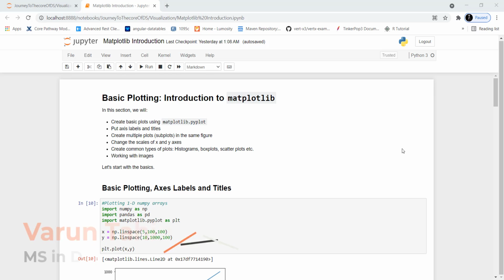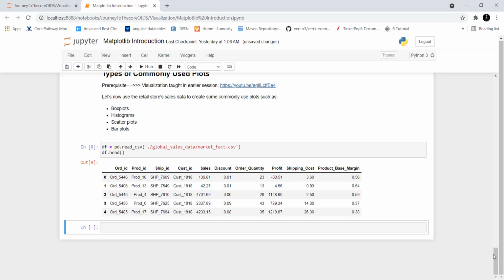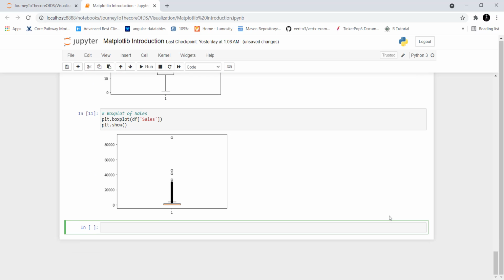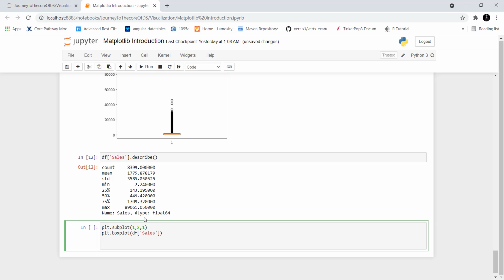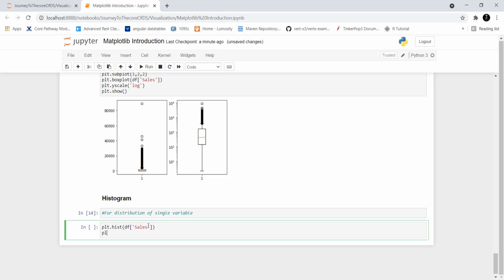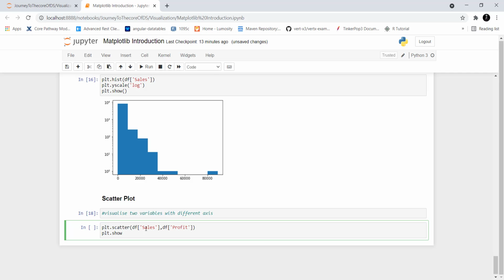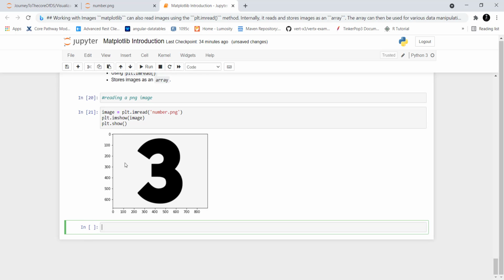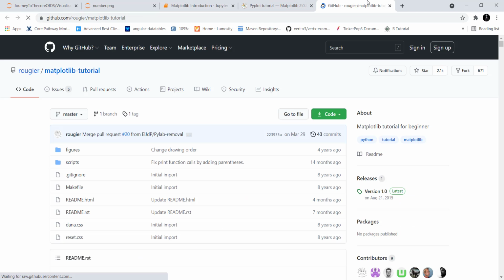Using Matplotlib In Data Visualizations | Part 2 | EDA | Python Tutorial | Data Science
In this session, we will be covering different plots we can make with the help of market fact data set we used before.

We will be covering following sections in this :
1. Create common types of plots: Histograms, boxplots, scatter plots etc.
2. Working with images

Here are the links used as useful resources and demonstrated in the video while taking some use cases.

Thanks